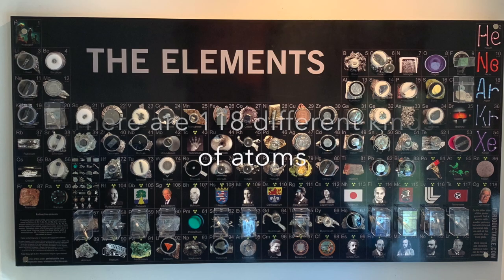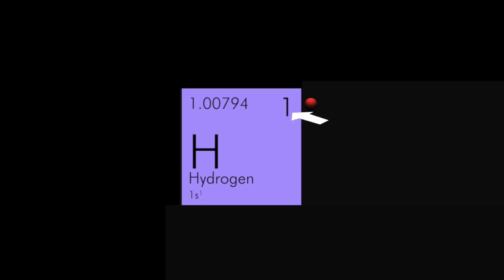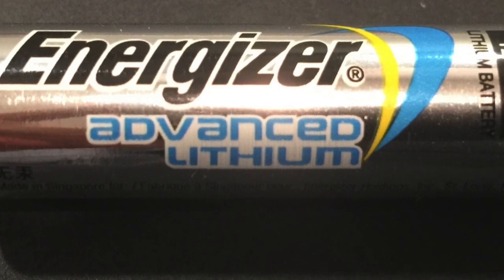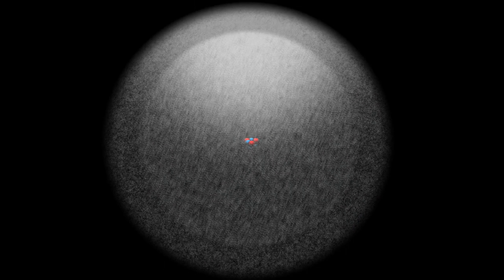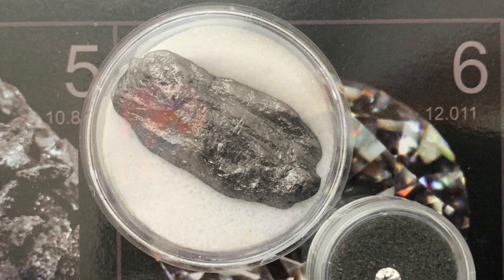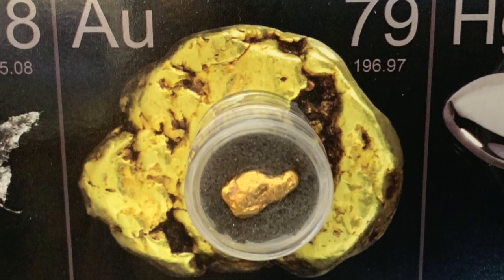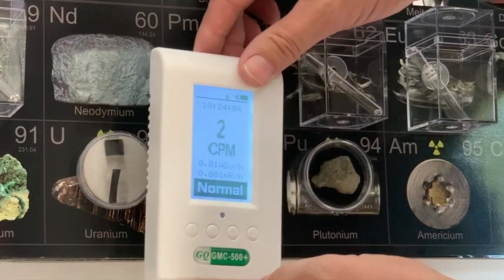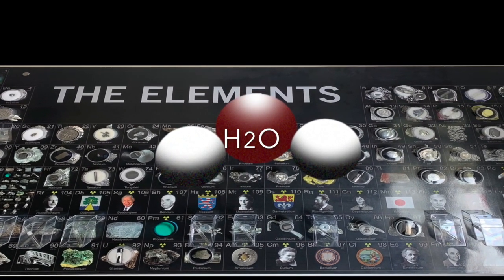What is an Atom?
This educational video summarizes the basic nature of the atom and illustrates the elements of the periodic table.